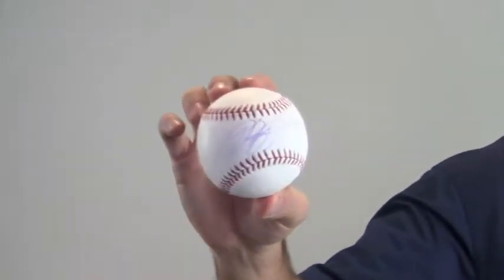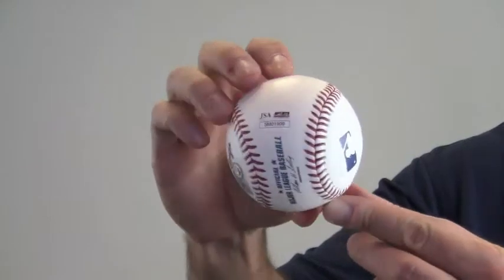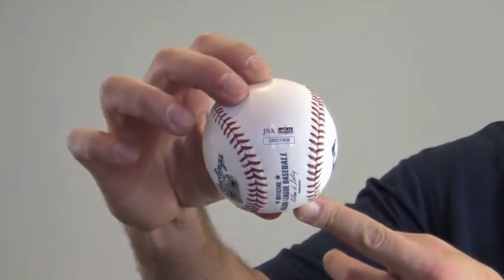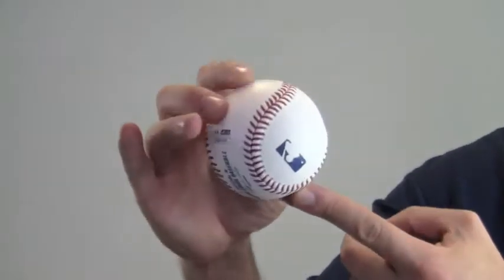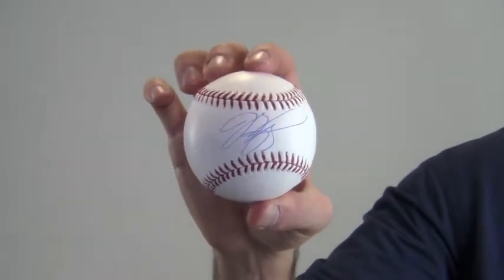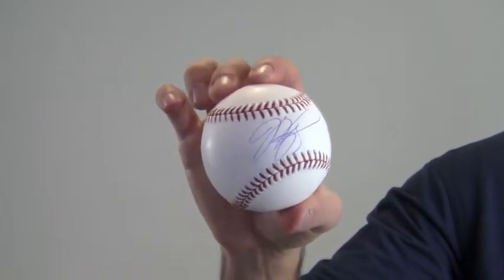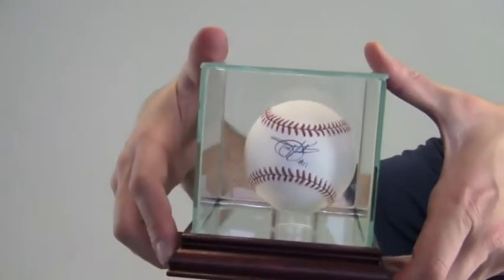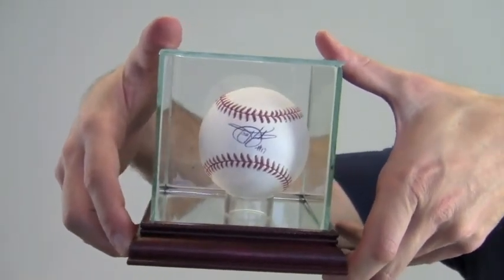Mike Piazza Autographed Baseball - MLB Holo & JSA/SM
This is a baseball autographed by catcher, Mike Piazza, in the sweet spot. You can view more about this product The signature by the All Star is JSA certified authentic and backed by our sportsmemorabilia.com lifetime authenticity guarantee. This Rawling's Official Major League baseball would make a great addition to any baseball fan's collection or a perfect gift. Add a display case to protect and preserve your memorabilia that features a removable glass top and mirrored bottom. This Mike Piazza signed baseball ships free and within one business day.